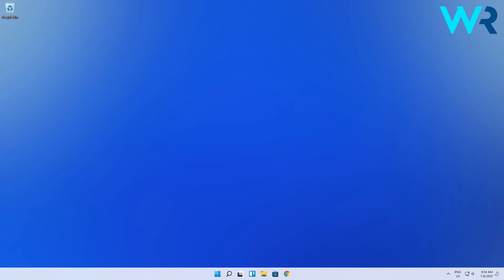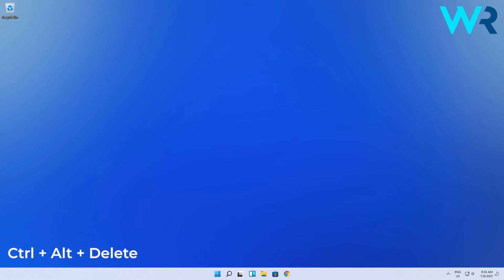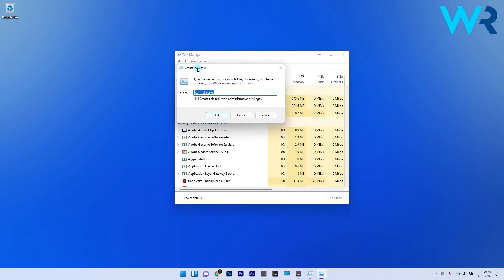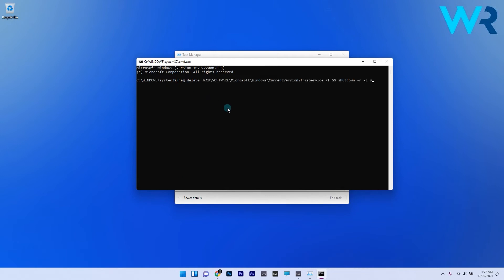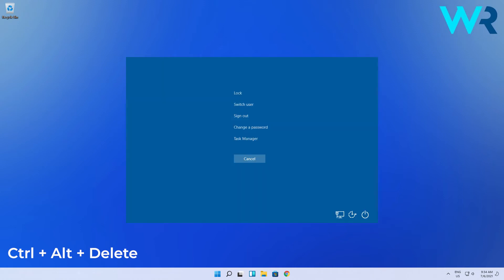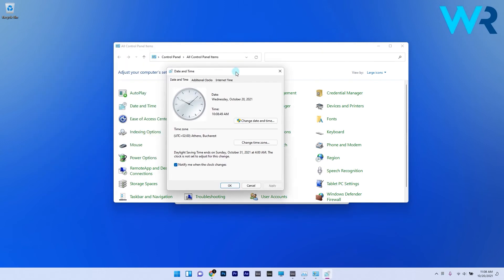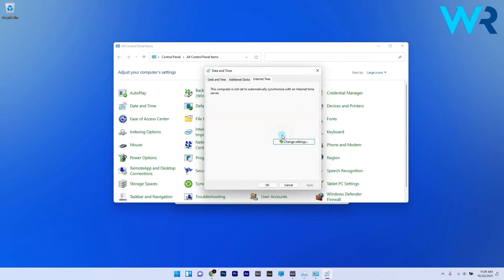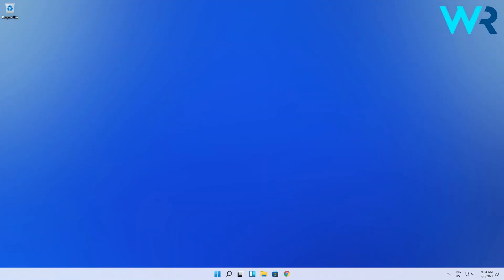Windows 11 freezing on startup? Here’s how to fix it!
| ⚙️Try Fortect to fix and optimize your PC like a Pro

Snap! Windows 11 freezing on startup? Here’s how to fix it!?
Sometimes.. the Windows OS can be glitchy, but hey, don't lose hope! Try these solutions to fix this annoying issue!

0:00 - Intro
0:14 - Use the Command Prompt
0:52 - Desync the clock